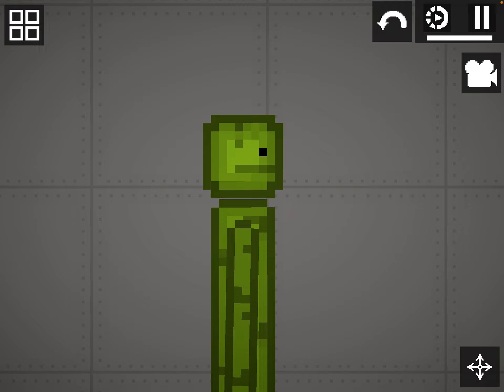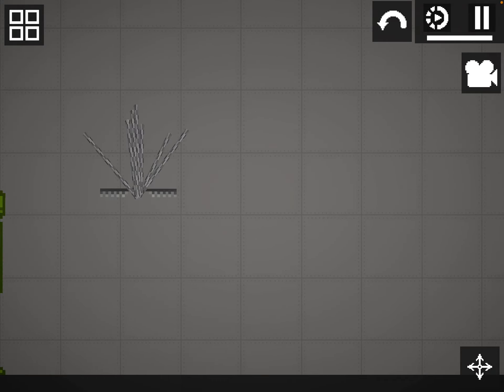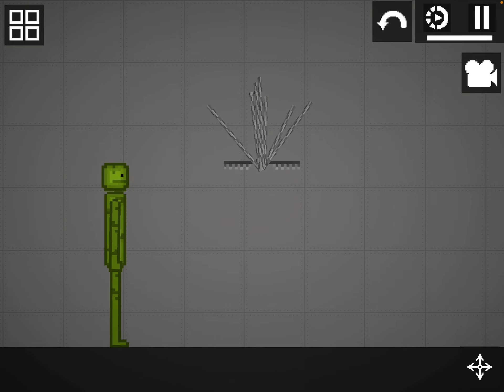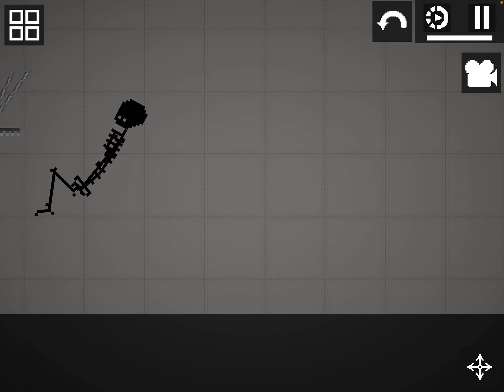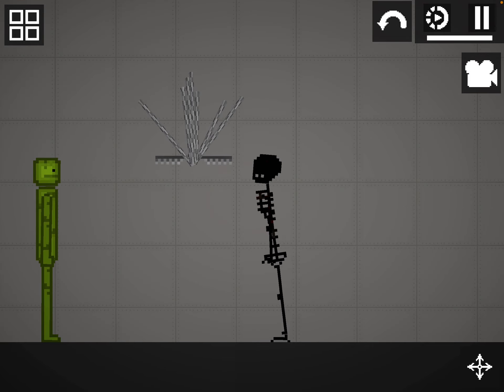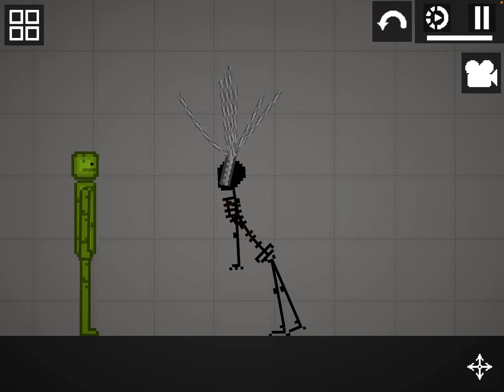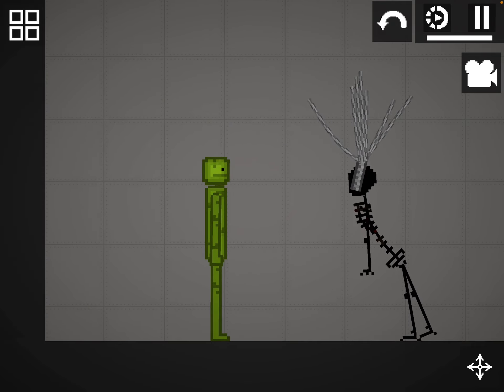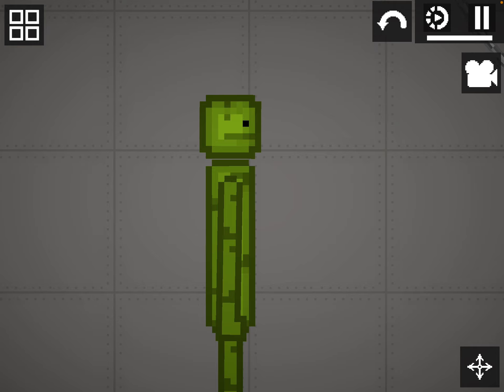How to kill a backrooms entity/bacteria level easy (melon playground)